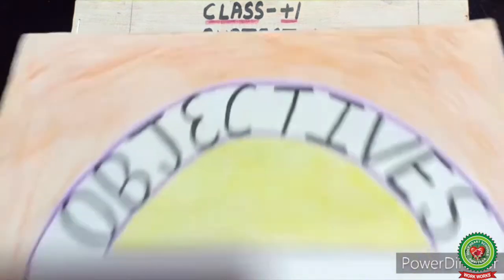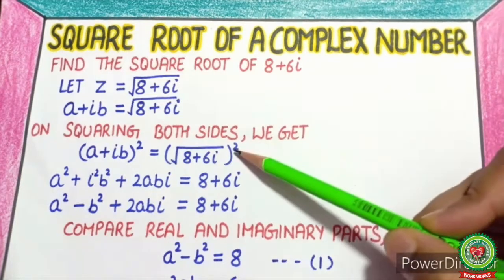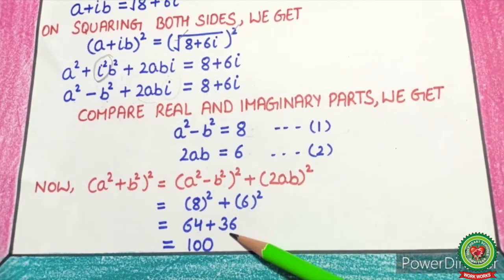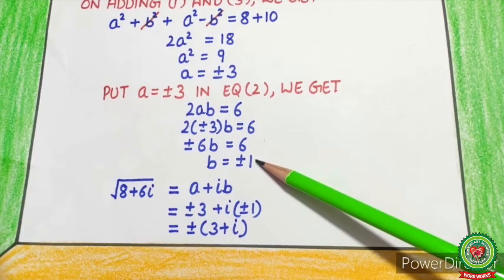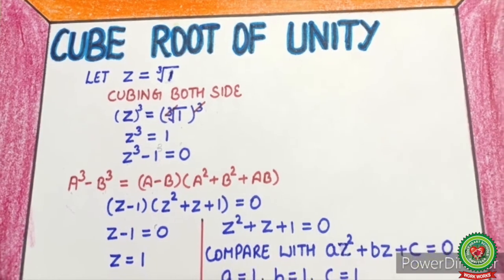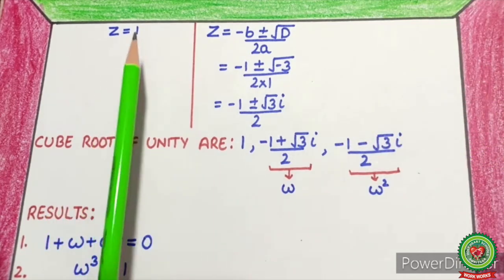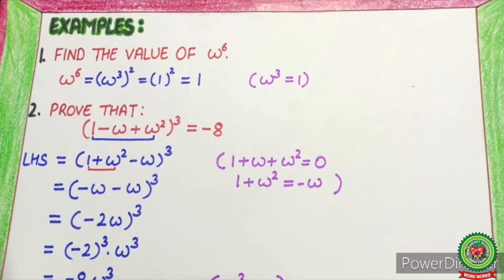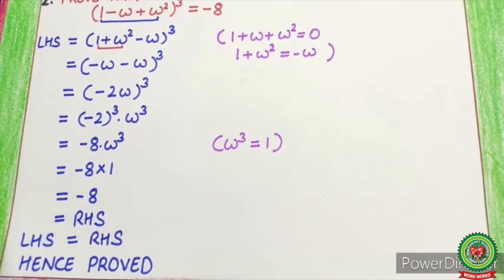Complex Numbers|Class 11|Maths|Holy Heart Schools|July 23